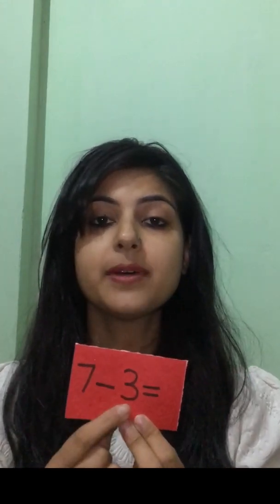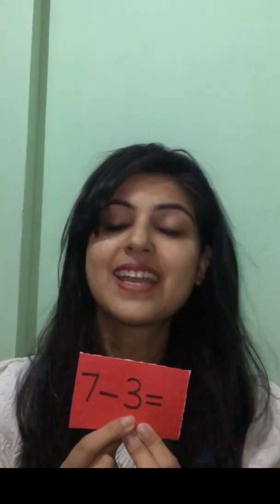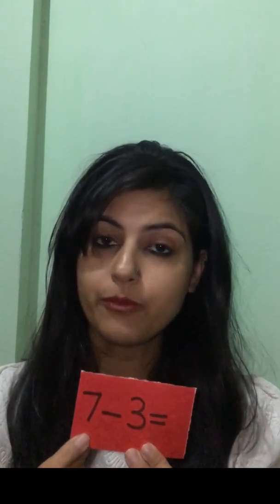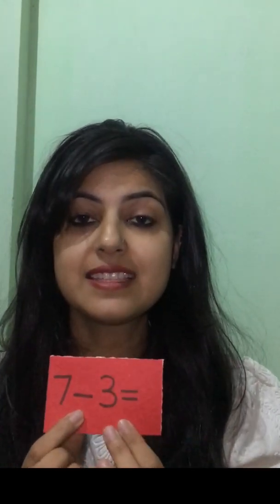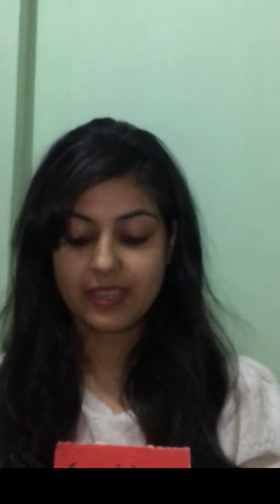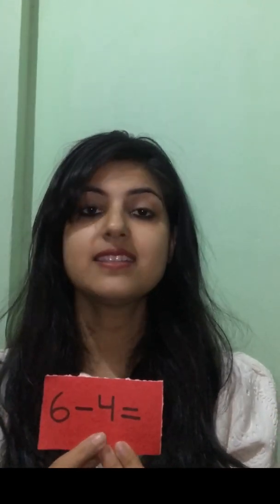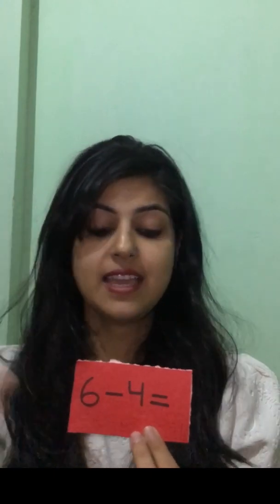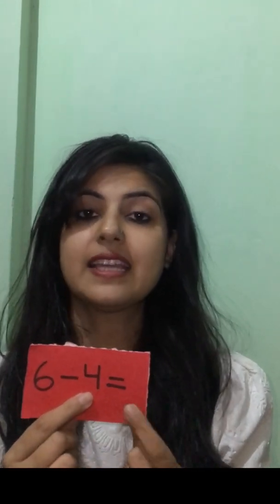Subtraction with fingers for kids | new method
Let me know what you want me to explain, I will be highly grateful.

See you until next time. 😊